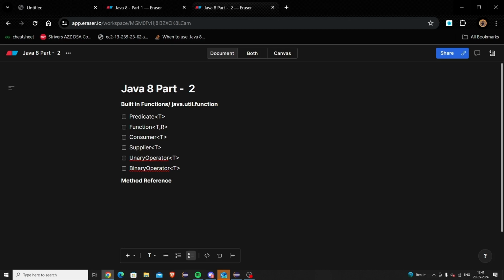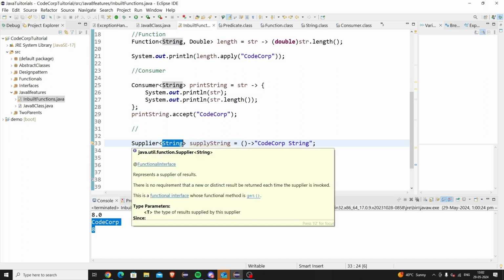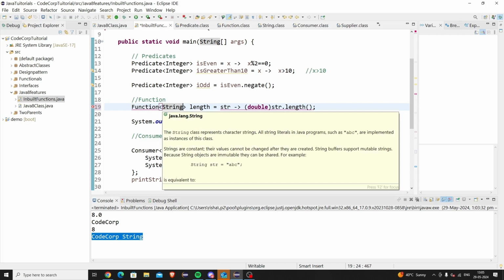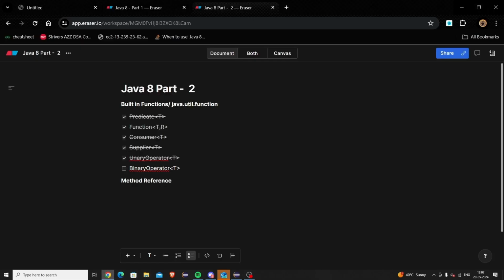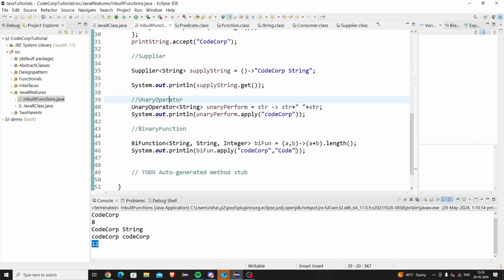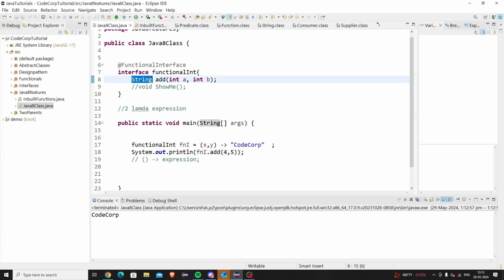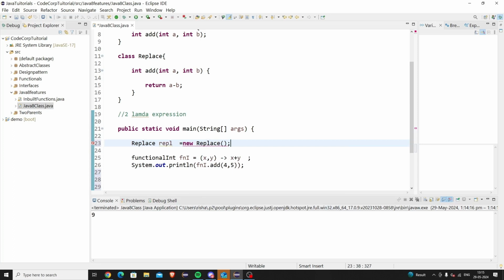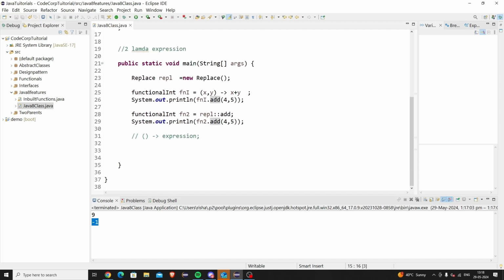Java 8 Series|Method References|Supplier|Bi-consumer| UnaryOperator |Bi-Function|CodeCorp|Part 2B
Welcome back to CodeCorp! In this continuation of our Java 8 series, we delve into advanced functional interfaces:

🔹 Supplier: Explore how to create suppliers of data without taking any input.
🔹 BiConsumer: Learn to accept two arguments and perform operations.
🔹 BiPredicate: Understand how to test two arguments.
🔹 BinaryOperator: Discover operators that work on two operands of the same type.
🔹 UnaryOperator: Explore operators that operate on a single operand.

We also delve deeper into method references for cleaner and more concise code.